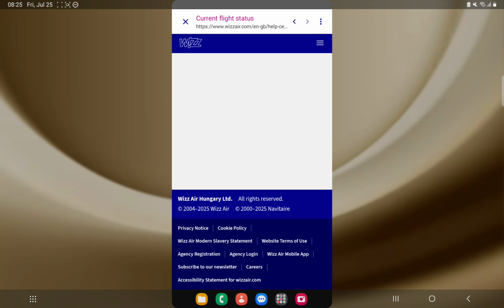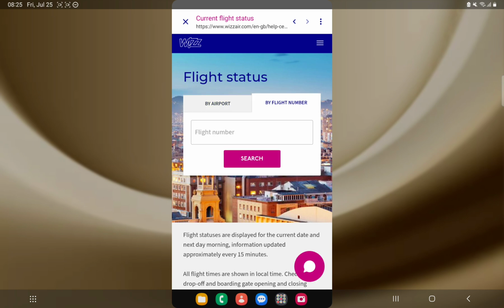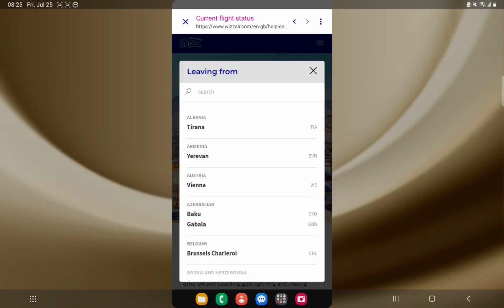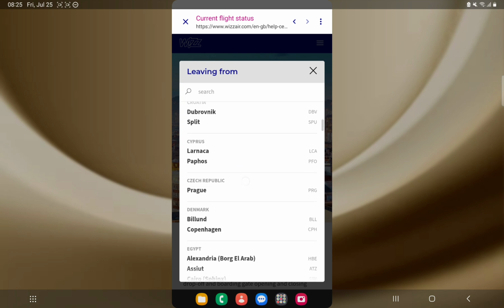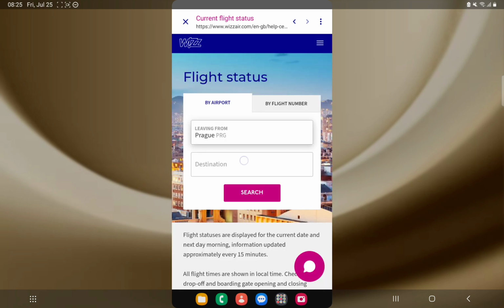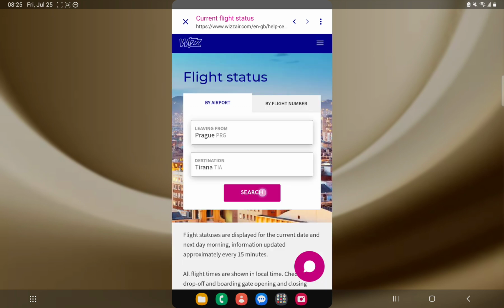How to Check Flight Status in the Wizz Air App